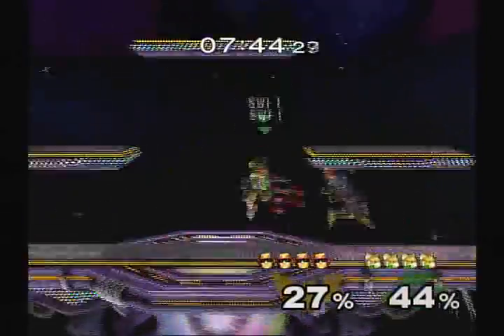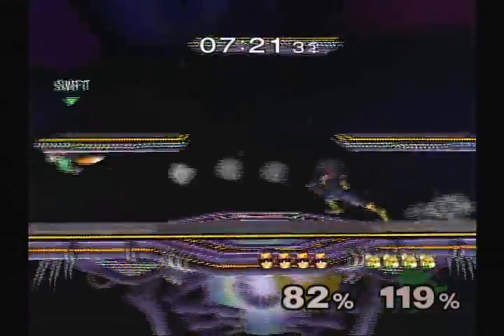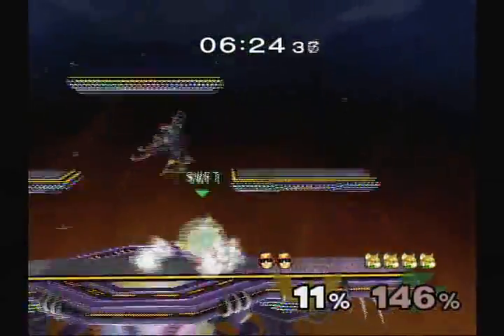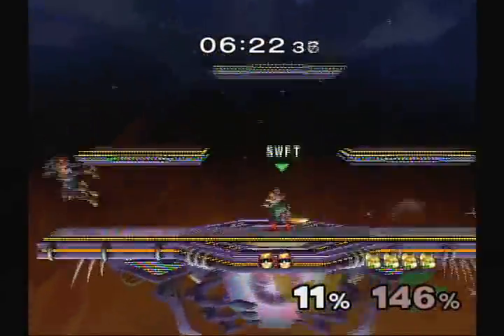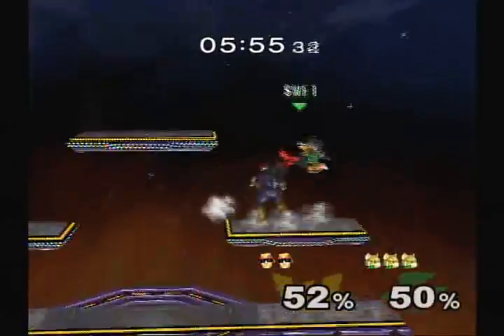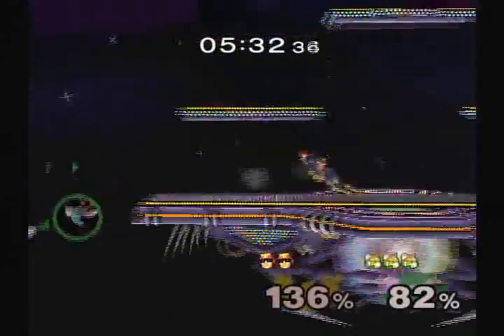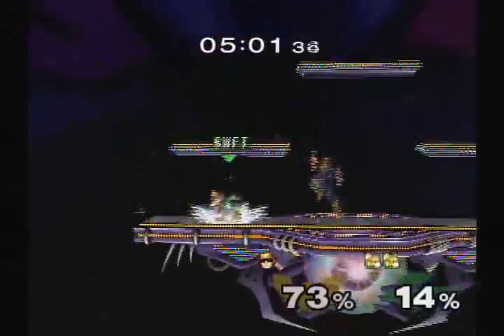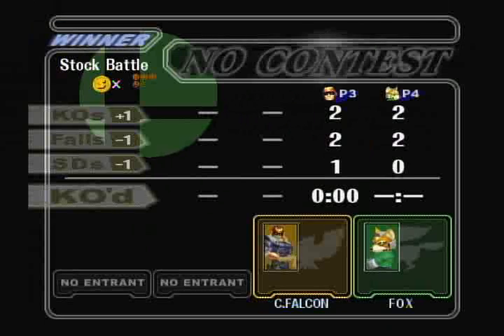Nakamaru(Captain Falcon) vs Taki(Fox) GF2.3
Pittsburgh $1 Value Tournament - Singles
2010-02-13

Grand Finals Set 2 Round 3

Shoutout to TheLake and Vudujin for lending their brilliant mindshare.